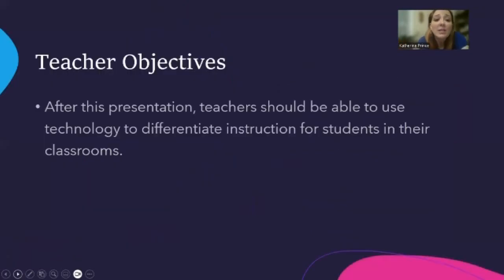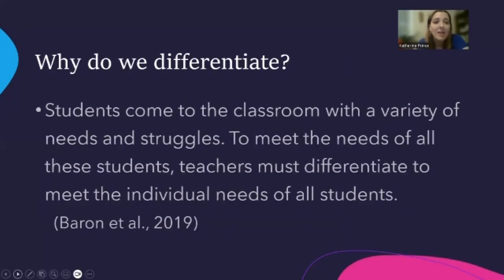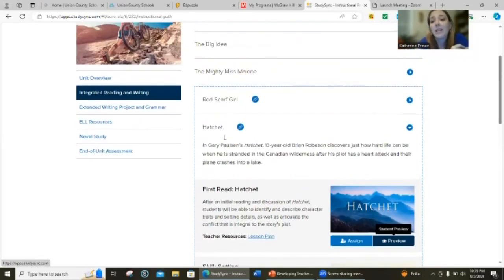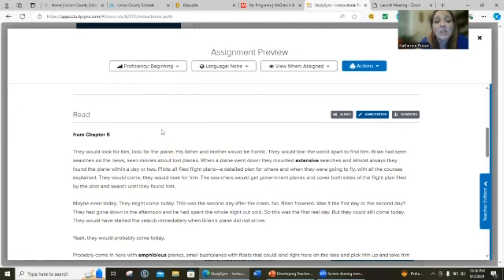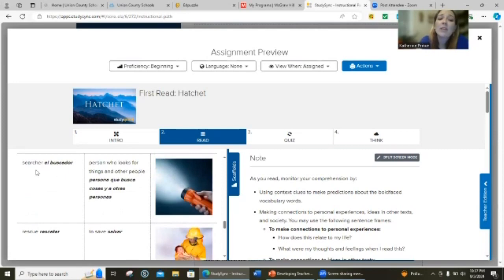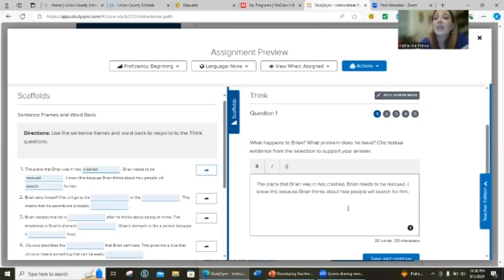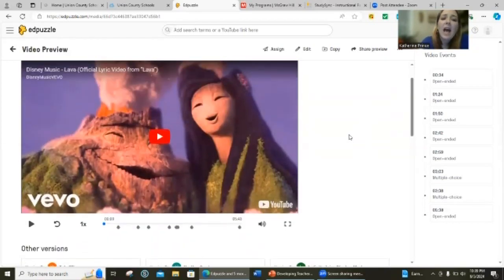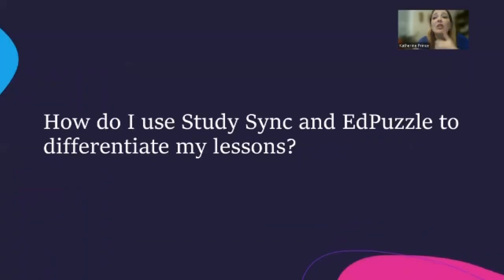Developing Teachers to Improve Lesson Plans Using Technology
Katherine Prince gives a professional development presentation on how she differentiates lessons for her 6th-grade ELA students using technology.